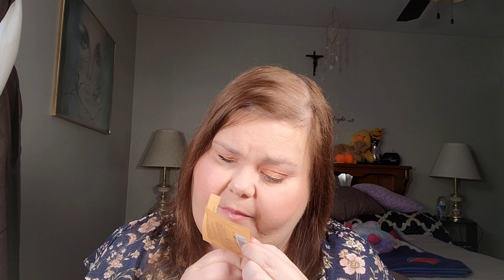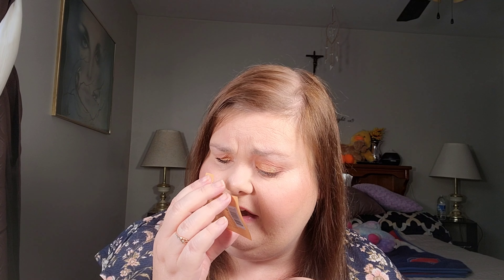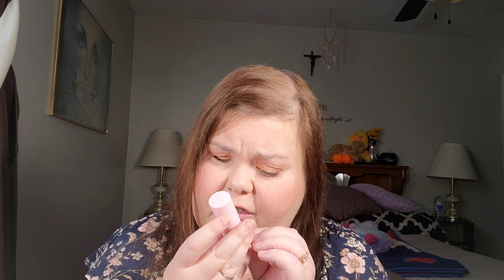EMPTIES Repurchase or Pass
here are some products I've finished up